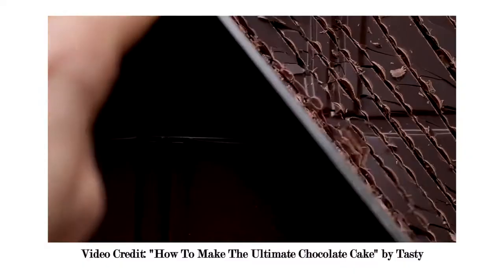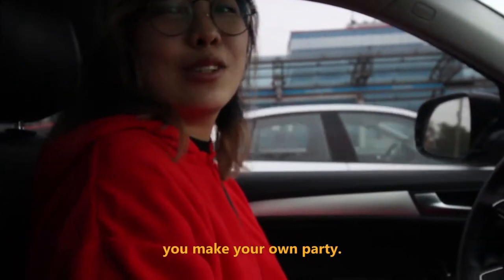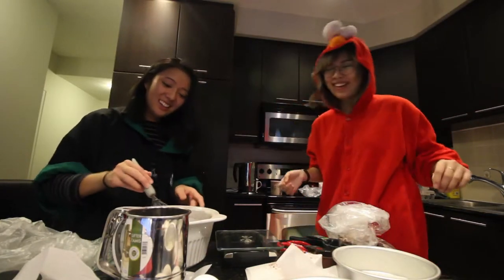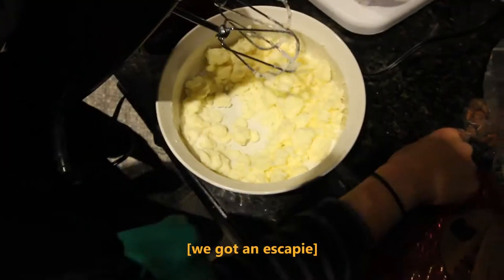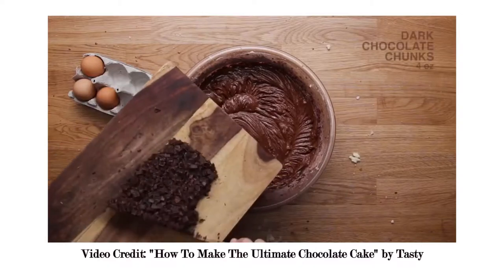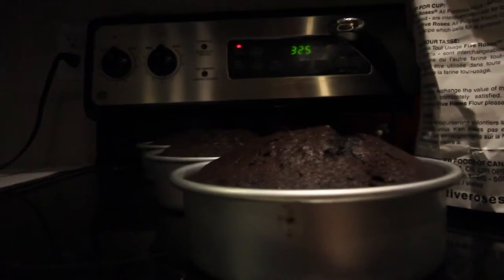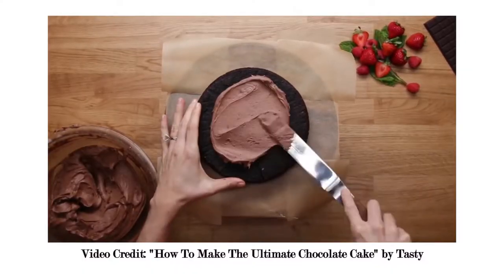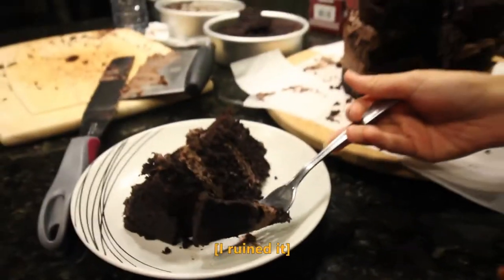WE TESTED THE BUZZFEED TASTY ULTIMATE CHOCOLATE | COOKING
tasty 101,
tasty japan,
tasty chicken,
tasty cookies,
tasty pasta,
tasty pizza,
tasty rie,
tasty planet forever,
tasty turkey,
tasty recipes,
tasty apple pie,
tasty alfredo,
tasty andrew,
tasty apple,
tasty avocado,
tasty aligot,
tasty asmr,
tasty apple cider,
tasty adam,
a tasty burger,
a tasty treat,
a tasty snack,
a tasty bagel,
a tasty revenge,
a tasty breakfast,
a tasty cake,
a tasty treat that can't be beat,
a tasty crow story,
a tasty cookie combat arms,
tasty blue,
tasty bread,
tasty baking,
tasty best,
tasty burrito,
tasty buzzfeed,
tasty bacon,
b fresh lil tasty,
tasty planet ost b,
b aka tasty,
tasty christmas,
tasty planet ost c,
tasty dinner,
tasty dessert,
tasty donuts,
tasty dinner rolls,
tasty drinks,
tasty dumplings,
tasty demais,
tasty dessert recipes,
tasty dips,
tasty dinner ideas,
tenacious d tasty riff,
behind tasty,
tasty hors d'oeuvres,
tasty d,
tasty feat hi-d,
tasty planet ost d,
tasty easy,
tasty easy dinner,
tasty eggnog,
tasty easy snacks,
tasty easy breakfast,
tasty eggplant,
tasty egg roll,
tasty easy meals,
tasty eat your feed,
san e tasty san,
tasty fruity e liquid,
tasty puff e juice,
tasty creamy e liquid,
the big tasty e liquid,
tasty cacio e pepe,
tasty pasta aglio e olio,
tasty o's e juice,
tasty fruity malaysian e liquid,
tasty e juice,
tasty food,
tasty fried rice,
tasty fries,
tasty fish,
tasty fried chicken,
tasty fudge,
tasty fast food,
tasty fried food,
tasty flan,
tasty fancy,
tasty f,
tasty giant,
tasty giant burger,
tasty guys,
tasty gravy,
tasty garlic bread,
tasty giant pizza,
tasty gingerbread house,
tasty gourmet,
tasty guitar,
nasty g,
tasty blue g,
tasty blue g sfv,
tasty cookies g damn,
tasty healthy,
tasty hannah,
tasty holiday,
tasty ham,
tasty how to,
tasty healthy snacks,
tasty homemade pasta,
tasty holiday cookies,
tasty hot wings,
tasty hacks,
tasty h,
tasty ice cream,
tasty indian,
tasty instant ramen,
tasty indian food,
tasty icing,
tasty i draw you cook alix,
tasty italian,
tasty italy,
tasty indian recipes,
i'm tasty pink dollaz,
i'm so tasty,
tasty japanese,
tasty junior,
tasty jr,
tasty juice,
tasty japan ramen,
tasty junk food,
tasty jackson,
tasty japan sushi,
tasty jams,
pb and j tasty,
tasty planet ost j,
tasty j,
j house vlogs tasty trees,
so tasty j bandy,
tasty kids,
tasty keto,
tasty korea,
tasty kitchen,
tasty korean,
tasty knife,
tasty kiano,
tasty knife set,
tasty kimchi,
tasty kpop,
will k tasty,
k-food spot tasty food,
the tasty k,
kpop tasty road,
tasty planet ostk,
tasty lunch,
tasty lasagna,
tasty lobster,
tasty love,
tasty lava cake,
tasty life,
tasty lyrics,
tasty low carb,
tasty lemon cake,
tasty lamb,
tasty l,
tasty ruby l'oreal,
tasty meal prep,
tasty migos,
tasty meatballs,
tasty music,
tasty meals,
tasty mochi,
tasty meat,
tasty muffins,
tasty microwave,
tasty mac n cheese,
i m tasty,
m&m cookies tasty,
m&m brownies tasty,
tasty noodles,
tasty nachos,
tasty network,
tasty no waste,
tasty niki,
tasty no bake,
tasty new year,
tasty nutella,
tasty no recipe,
tasty new york,
oddworld new n tasty,
new n tasty,
easy n tasty recipes,
big n tasty mcdonald's,
tasty one pot,
tasty oreo,
tasty one top,
tasty omurice,
tasty oatmeal,
tasty oh yes,
tasty one pan,
tasty onion,
tasty omelette,
tasty oreo cake,
tasty o,
zerei o tasty blue,
tasty so o toque,
o final de tasty blue,
tasty blue o peixinho comilao,
o jogo tasty blue,
tasty planet,
tasty potato,
tasty prime rib,
tasty pho,
tasty planet back for seconds,
tasty money p square,
tasty p,
tasty quick,
tasty quiche,
tasty quinoa,
tasty quick dinner,
tasty queso,
tasty quick snacks,
tasty quick breakfast,
tasty quick dinner recipes,
tasty quesadillas,
tasty quick breakfast recipes,
tasty q,
tasty ramen,
tasty rice,
tasty ribs,
tasty rolls,
tasty roast,
tasty ravioli,
tasty red velvet,
tasty rainbow,
elephants are tasty,
tasty r/tinder,
tasty r,
tasty snacks,
tasty sushi,
tasty salmon,
tasty sliders,
tasty shrimp,
tasty soup,
tasty song,
tasty salad,
tasty sandwich,
sumis tasty kitchen,
ummi s tasty hut,
tasty s'mores,
s'mores dip tasty,
s'mores recipe tasty,
tasty s'mores cake,
s'mores brownies tasty,
tasty s'mores cookies,
s'mores pizza tasty,
tasty s'mores truffles,
tasty tacos,
tasty time with zefronk,
tasty treat,
tastytrade,
tasty truffles,
tasty tamales,
taste tyga,
tasty tastiest,
tasty tofu,
tasty unicorn,
tasty ultimate,
tasty unboxing,
tasty udon,
tasty uk,
tasty ultimate turkey,
tasty unicorn dish,
tasty ultimate cookbook,
tasty unicorgi,
tasty udon noodles,
u nasty,
u nasty vine,
u nasty dawg,
u nasty famous uno,
u nasty you nasty,
u nasty j cole,
u nasty lil wayne,
u nasty biggie,
i know u nasty lyrics,
i know u nasty,
tasty video,
tasty vaughn,
tasty vs,
tasty vegetables,
tasty vanilla cake,
tasty vegan cookies,
tasty veg,
tasty vegan thanksgiving,
tasty vegetarian pasta,
v nasty gucci,
v nasty east oakland,
v nasty n word,
v nasty 2018,
v nasty beats,
v nasty psycho,
v nasty ft gucci,
v nasty saying n word,
v n